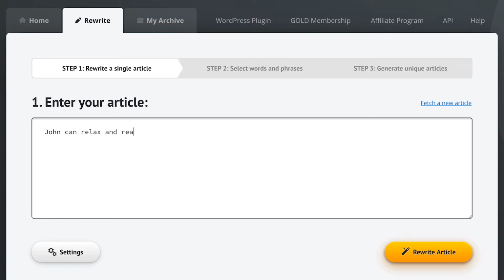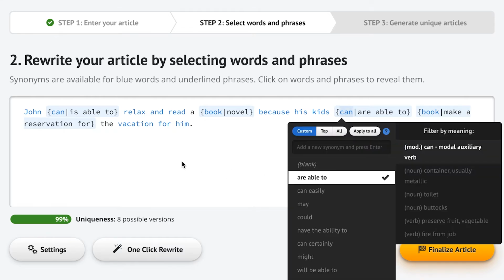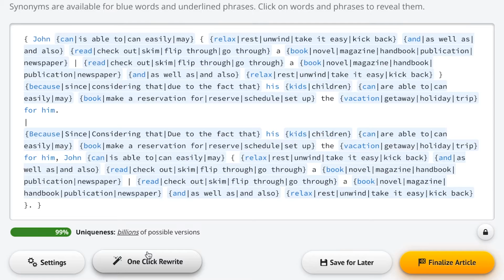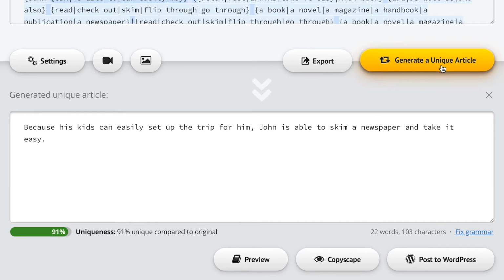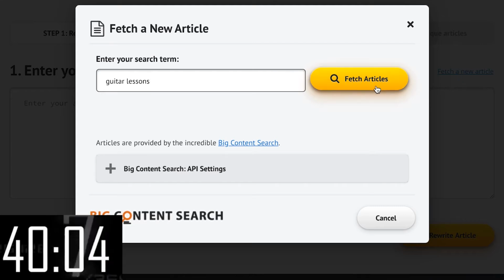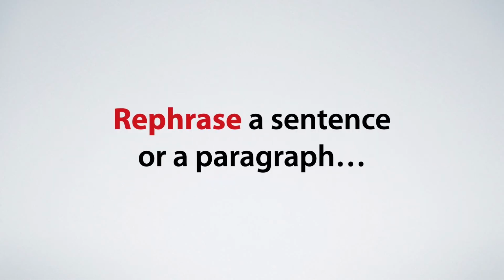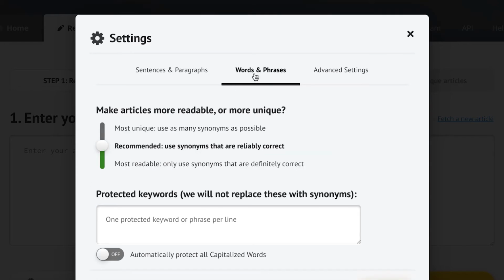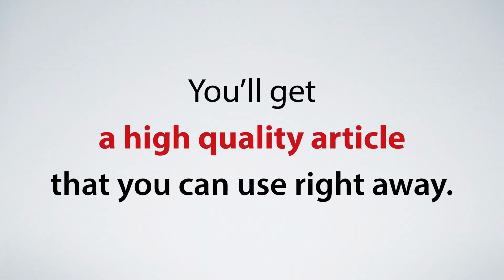Rephrase Sentences, Rephrase Paragraphs with Spin Rewriter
If you're looking to rephrase sentences and paragraphs in a unique way, Spin Rewriter is the tool you are looking for.

Spin Rewriter is using powerful AI (artificial intelligence) to rephrase and rewrite sentences and paragraphs into readable, unique variations. It's the only AI tool for advanced rephrasing of sentences and paragraphs.

With Spin Rewriter as your content rephrasing tool, you will be able to quickly generate all the unique text you could ever need.